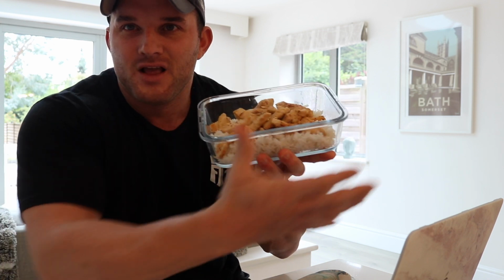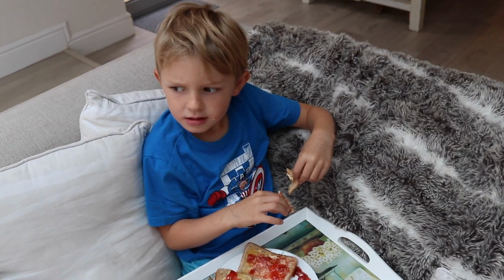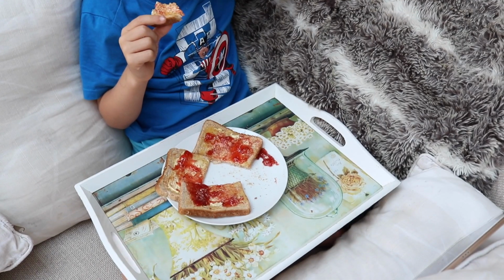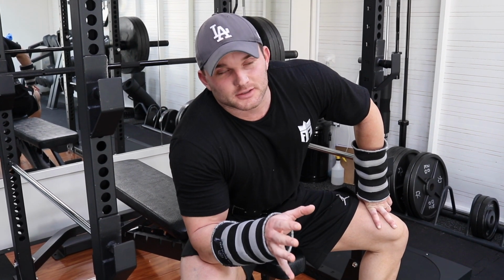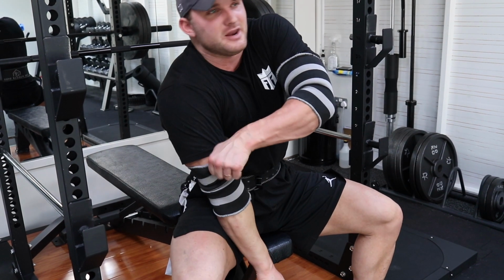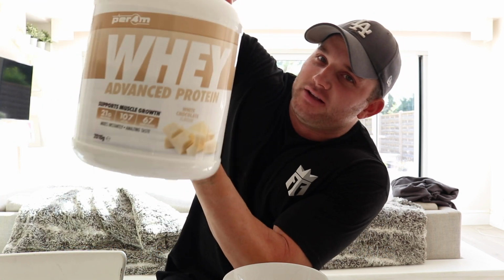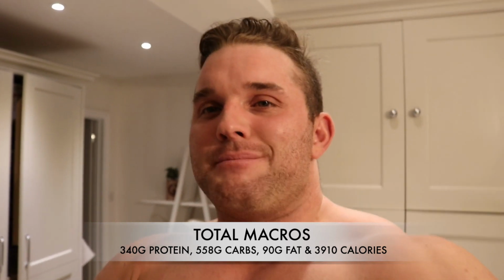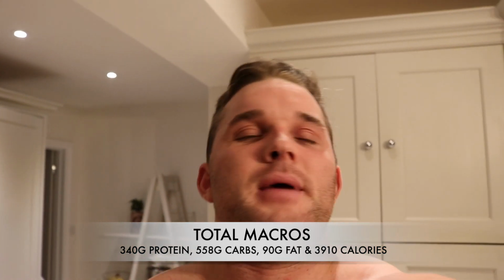MY CURRENT BULKING DIET | 4000 CALORIES